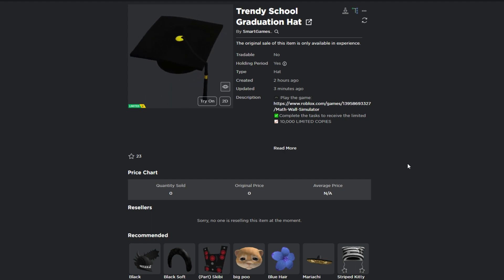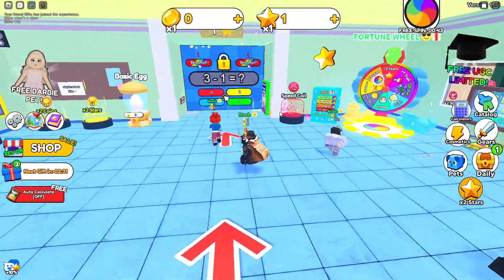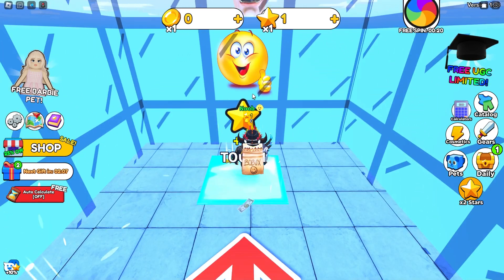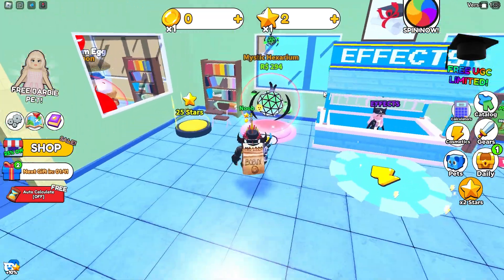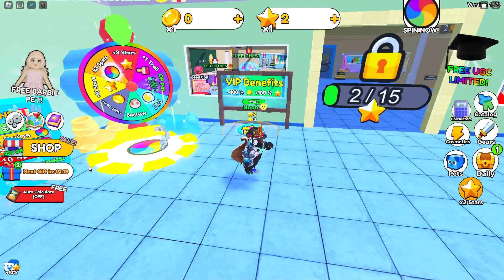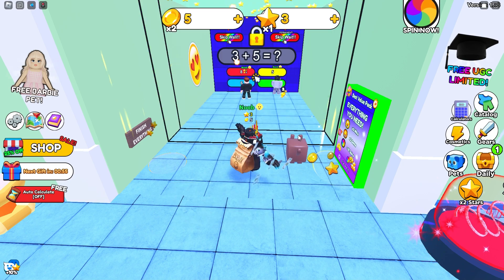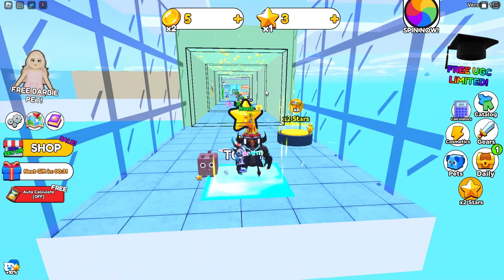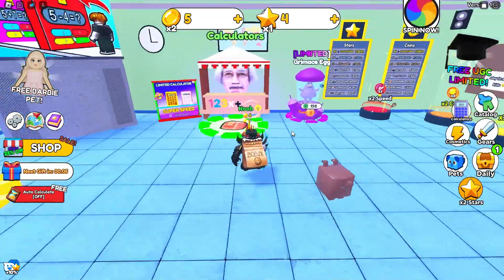HOW TO GET THE TRENDY SCHOOL GRADUATION HAT IN MATH WALL SIMULATOR! (FREE UGC)